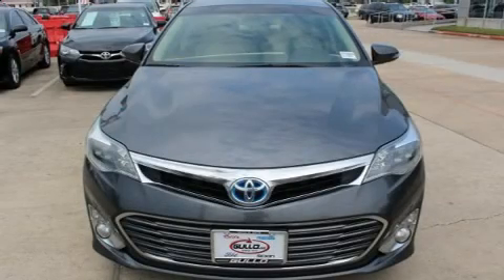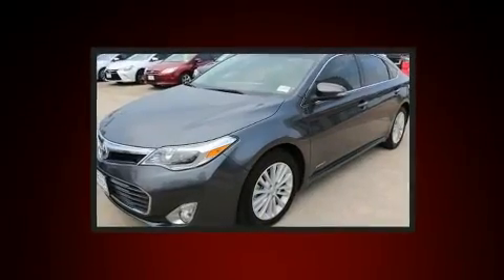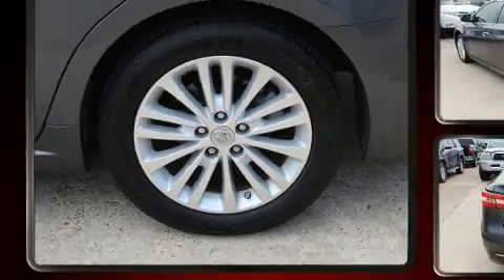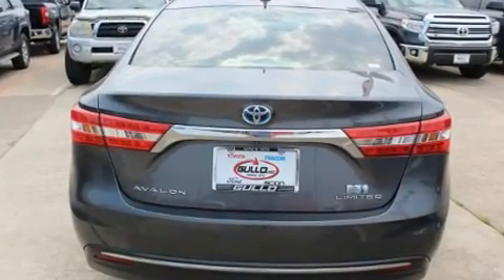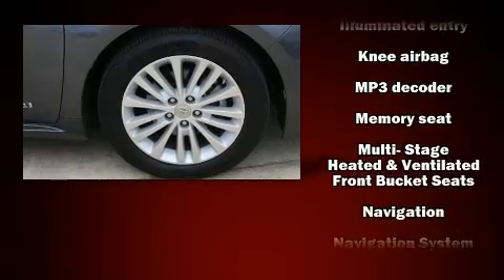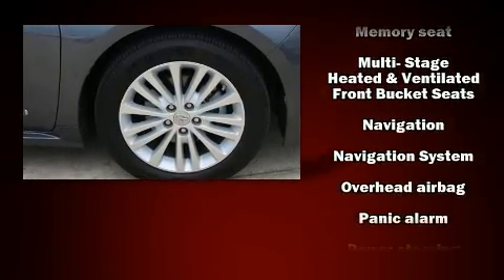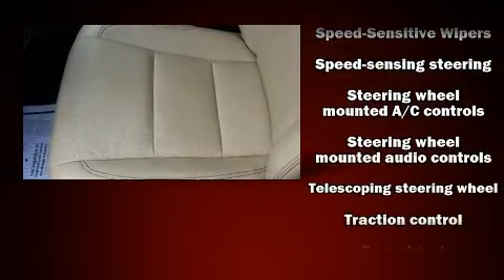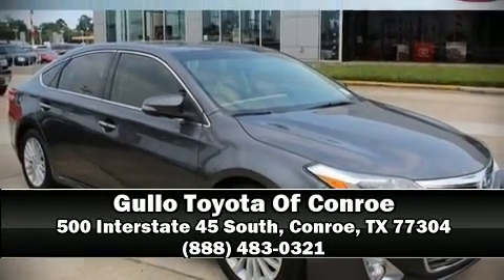2013 Toyota Avalon Hybrid in Conroe, TX 77304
Step into the 2013 Toyota Avalon Hybrid This 4 door, 5 passenger sedan has just over 80,000 miles. Under the hood you'll find a 4 cylinder engine with more than 150 horsepower, and for added security, dynamic Stability Control supplements the drivetrain. A wealth of standard features means that you no longer have to sacrifice. Like heated seats, leather upholstery, front and rear reading lights, a trip computer, fully automatic headlights, tilt and telescoping steering wheel, turn signal indicator mirrors, and power seats. For drivers who enjoy the natural environment, a power moon roof allows an infusion of fresh air. Premium sound drives 8 speakers, providing you and your passengers a sensational audio experience. Safety equipment has been integrated throughout, including: dual front impact airbags, front side impact airbags, traction control, brake assist, ignition disabling, and 4 wheel disc brakes with ABS. This car was designed with safety in mind, allowing you to drive with even greater assurance. It also arrives with a Carfax history report, indicating just one previous owner. We pride ourselves on providing excellent customer service. Stop by our dealership or give us a call for more information.